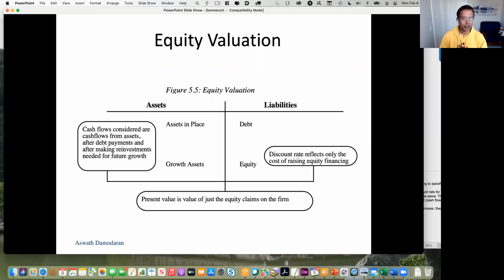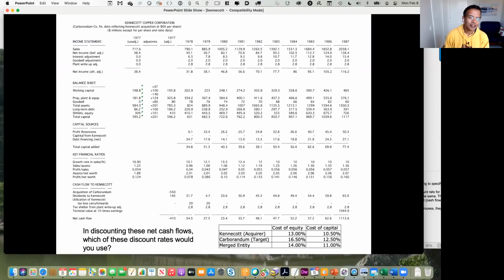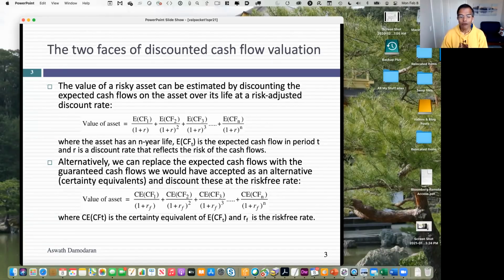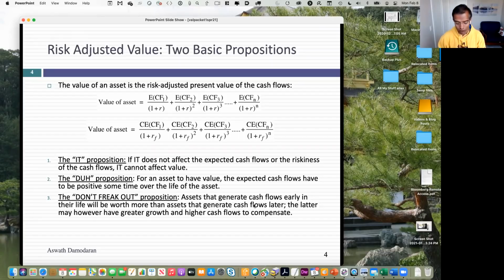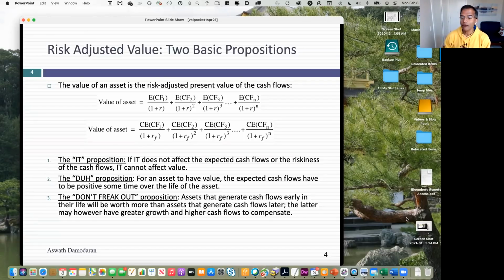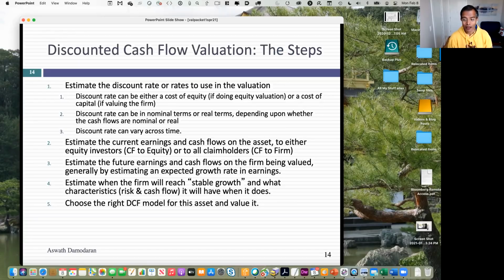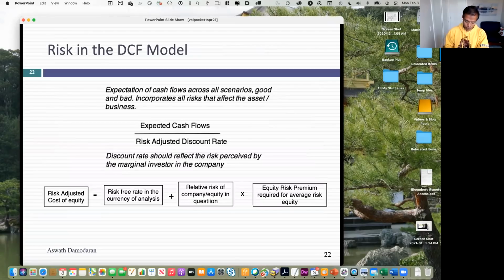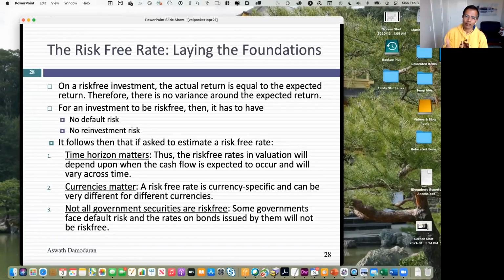Session 3: First Steps on Intrinsic Value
This class started with a look at a major investment banking valuation of a target company in an acquisition and why having a big name on a valuation does not always mean that a valuation follows first principles. We began our intrinsic value discussion by talking about the weapons of mass distraction. If you want to read the blog post I have on the topic, try this link:
After setting the table for the key inputs that drive value - cash flows, growth, risk, we looked at the process for estimating the cost of equity in a valuation. In particular, we broke down risks into different types and argued that only some of these risks belong in discount rates, if investors are diversified. Next session, we will start with a discussion of risk free rate, a foundational number that will drive the rest of our calculations. I have attached a post class test for today, with the solution, but I think that four of the questions relate to risk free rates, which we have not covered yet. So, if you want to wait until Wednesday’s class, you might have an easier time.